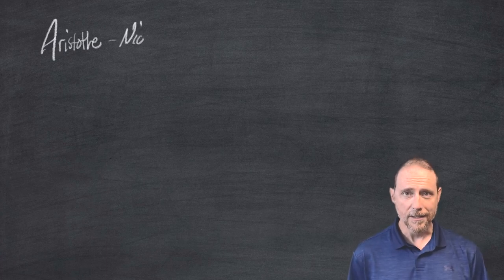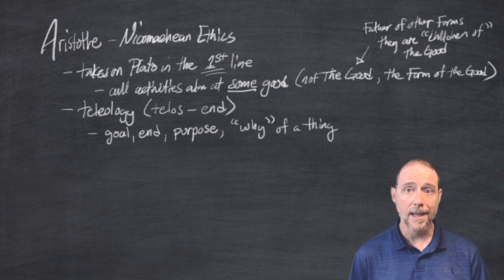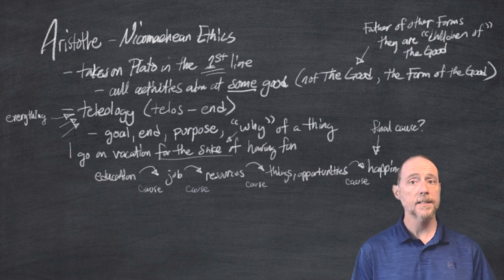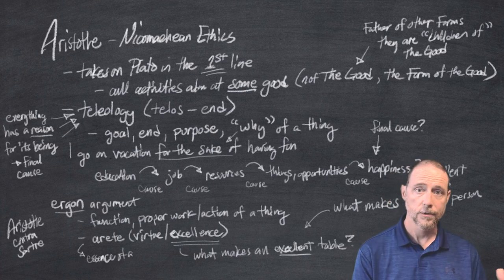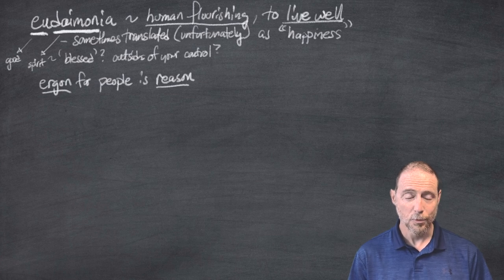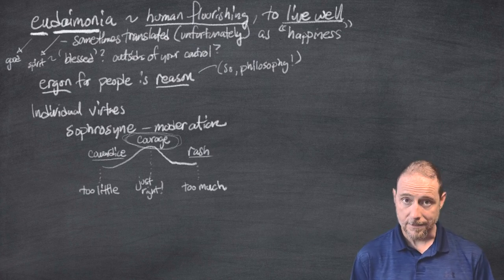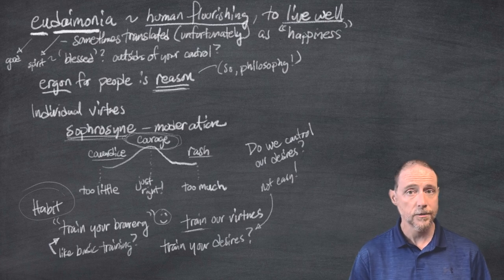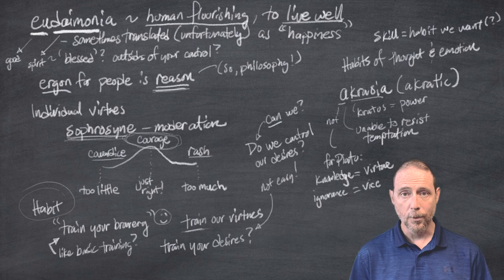Aristotle's Nicomachean Ethics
Can we train our virtues and desires? What's the purpose of human life?  Dr. Johnson discusses the major ideas from Aristotle's _Niceomachean Ethics_ in detail, including the departure from Plato, the ergon argument, sophrosyne (moderation, the golden mean between extremes), virtue,  and habit

Dr. Johnson teaches philosophy at Georgia Tech. He is the author of Paradox at Play: Metaphor in Meister Eckhart's Sermons by Catholic University of America Press. It includes many sermons never before translated into English.

Meister Eckhart, _Paradox at Play_

I hope you found these ideas good to think with!